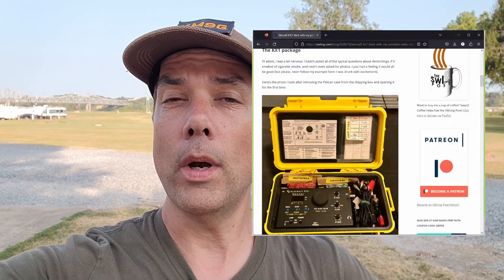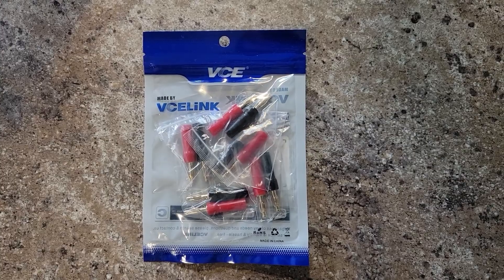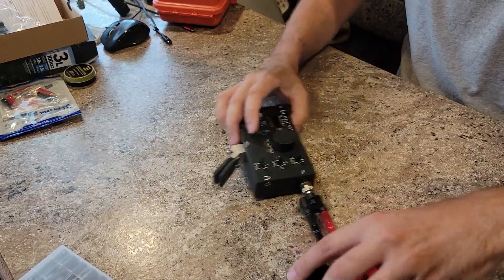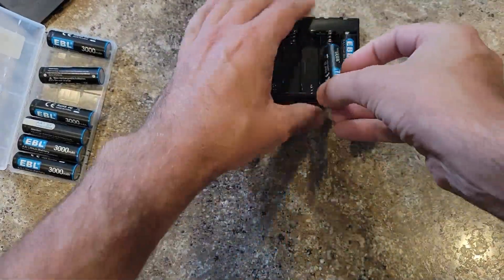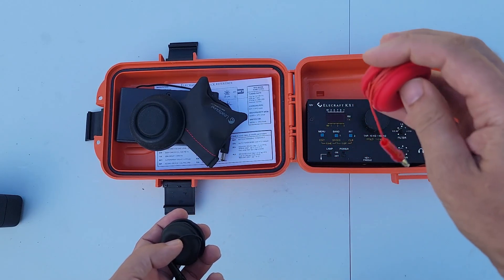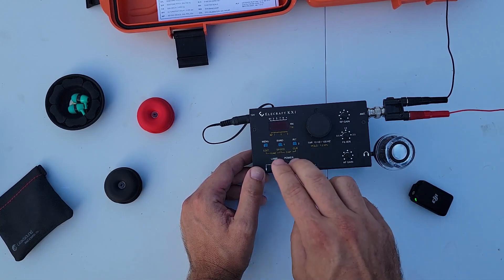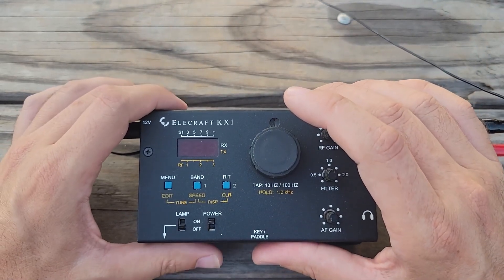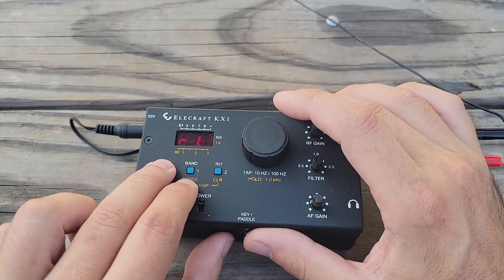KX1 Go Box Reproduction!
Today I take a stab at recreating an awesome go-box I found online at K4SWL's

Come inside and take a look!

Here are the parts I used:

👉 Thomas' Pelican 1060 Case
👉 4mm Banana Plugs
👉 26AWG BNTechGo Wire (get red and black... or not)
👉 Turtles (Mini Size)
👉 Double A Battery Tray (AATray?)
👉 Portable Powered Speaker
👉 Earbud Case Holder
👉 BNC Binding Post Adapter
👉 Elecraft KX1 @ebay